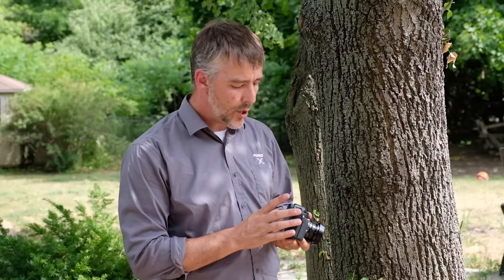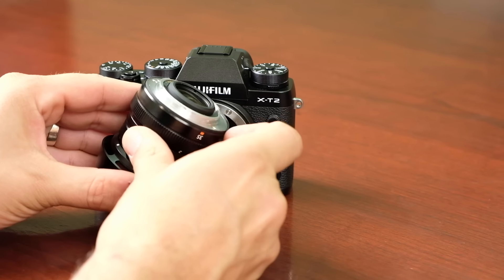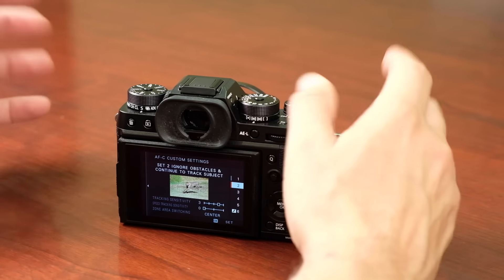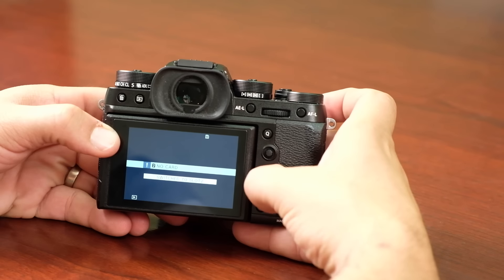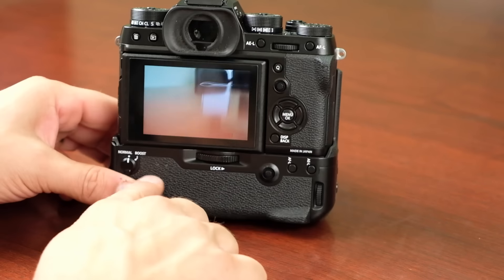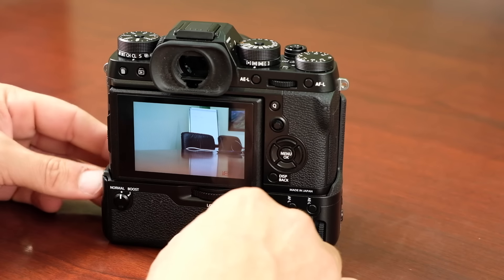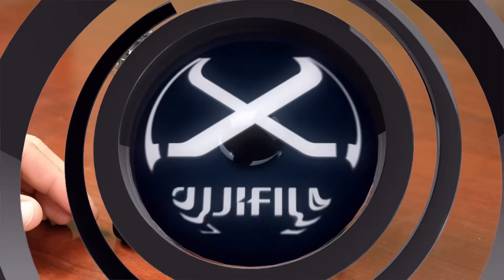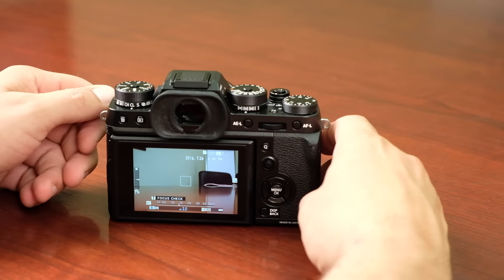Fuji Guys - Fujifilm X-T2 - Top Features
The Fuji Guys are back to outline the top features of this camera.

Contents:
0:33 - Sensor and Processor
1:00 - Image Quality
1:35 - Movie Settings
2:41 - Buttons and Dials
3:50 - Build Quality
4:45 - Customizing Continuous AF
8:40 - 8-Way Focus Lever
10:19 - Using the Focus Lever in Playback
11:28 - AF Modes
13:57 - VPB-XT2 Power Booster
16:42 - Using the (optional) EF-X500
19:48 - Output Ports and Connections
22:25 - Customizing "My Menu"
24:01 - 3-Way Articulating LCD
24:56 - AE/AF Options
26:37 - Customizing "Fn" Custom Function Buttons
27:28 - Customizing "Fn" Custom Function Buttons (II)
29:00 - EVF/LCD Display
29:57 - Display View Modes
31:00 - Customizing Screen Settings

U.S.A.